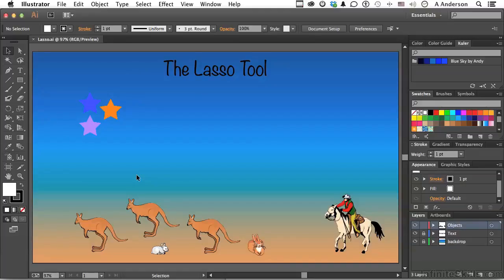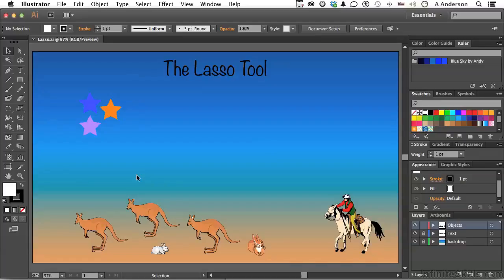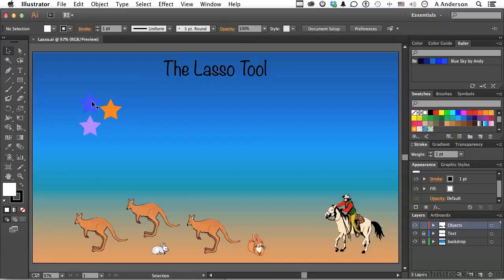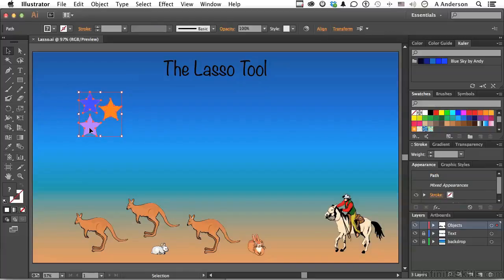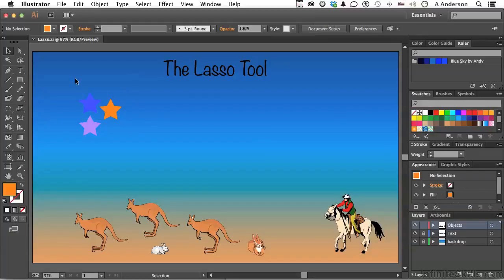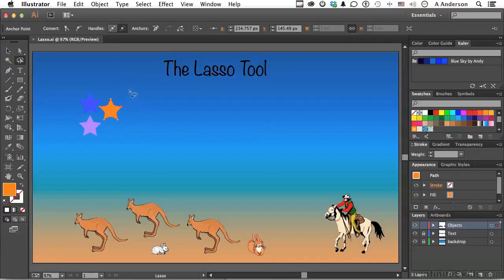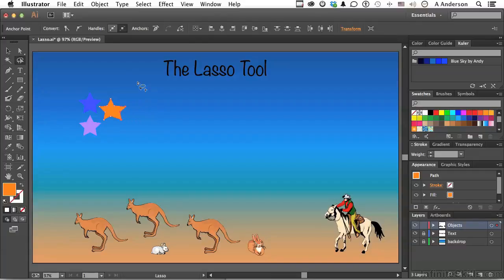0404 Using The Lasso Tool